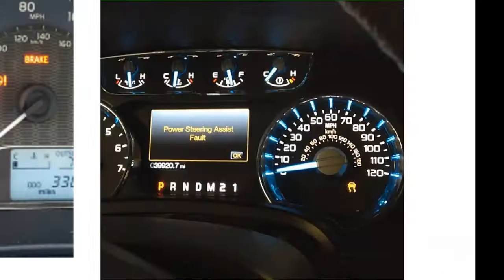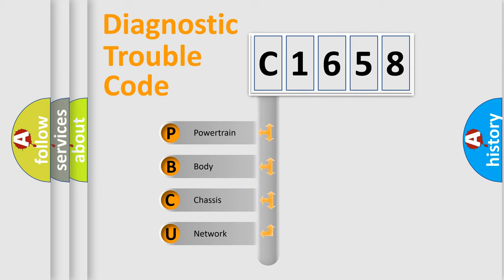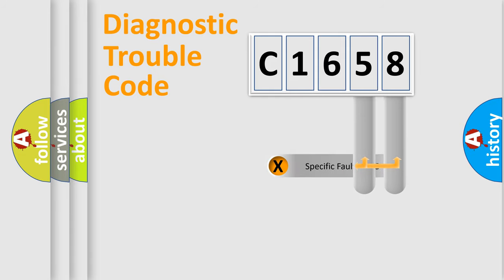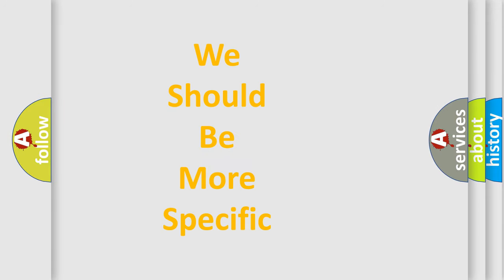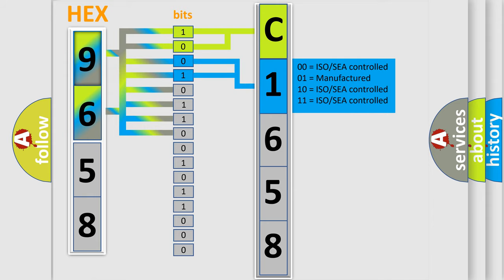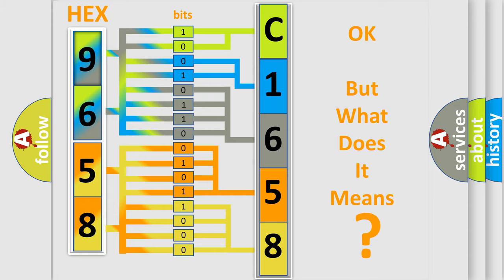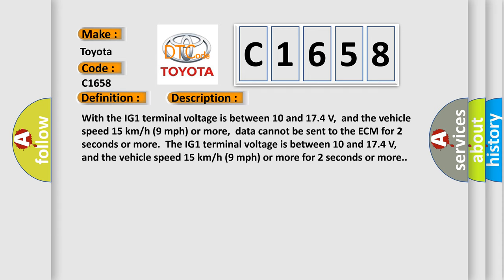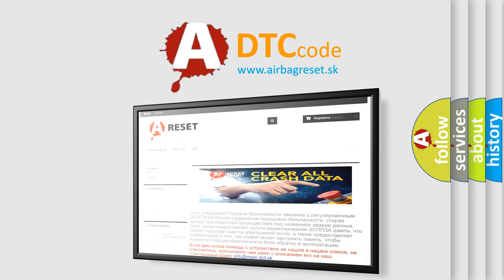DTC Toyota C1658 Short Explanation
Contents:
0:21 Basic DTC analysis according to OBD2 protocol standard.
1:48 Insight into programming
2:58 A diagnostically understandable description of the Diagnostic Trouble Code
3:05 Basic error definition

Make:
Toyota
Code:
C1658
Definition:
Lost Communication with ECMorPCM
Description: